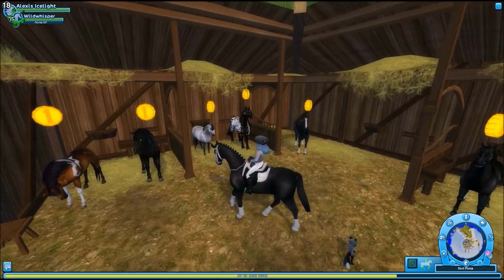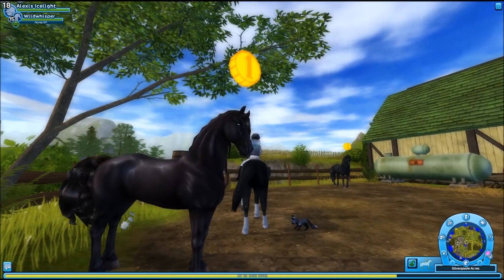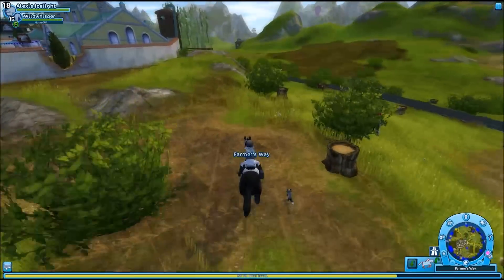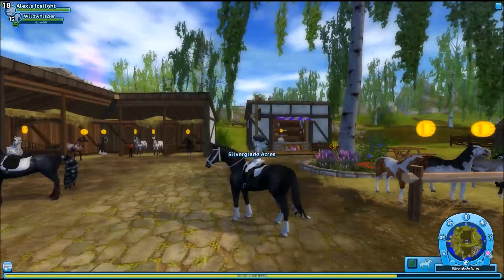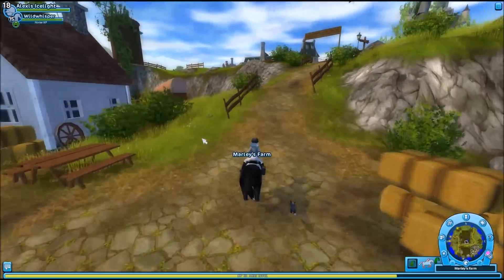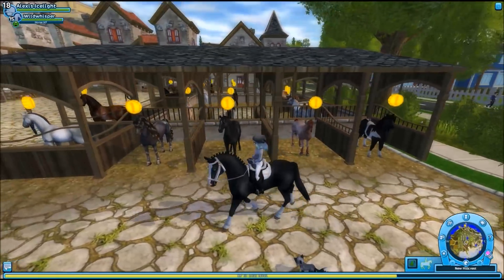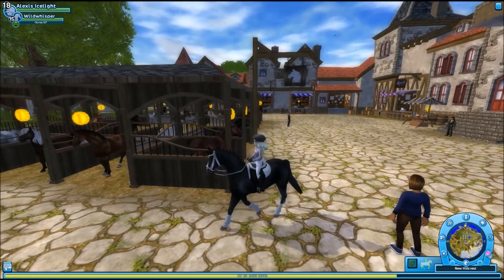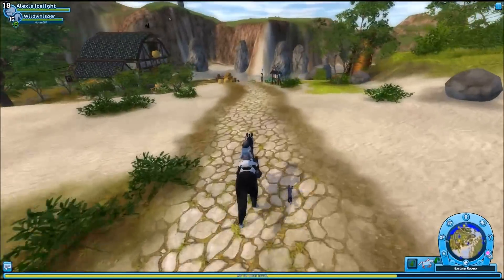My Horse Wishlist : StarStable Online